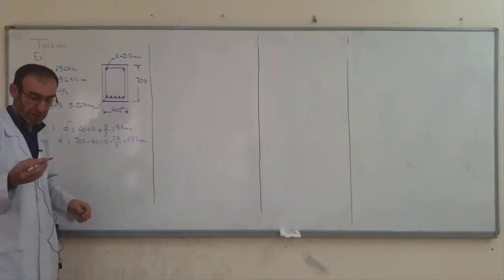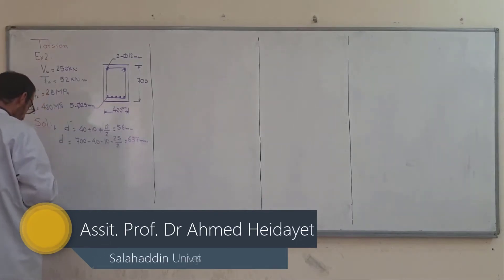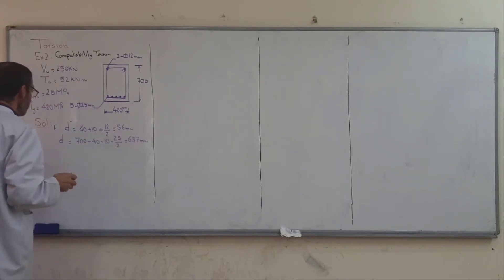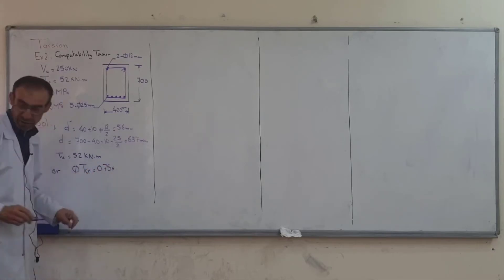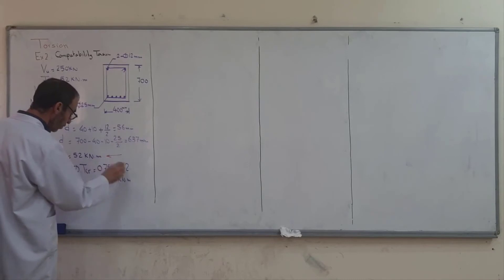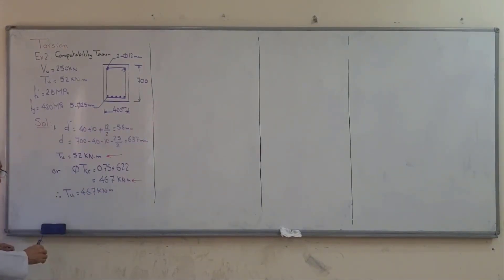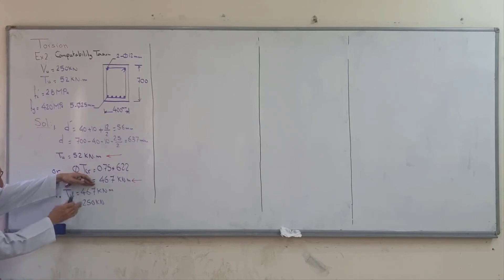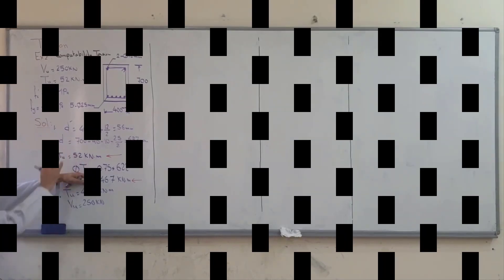Torsional Strength of Reinforced Concrete Beam according to Part 3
Torsional Strength of Reinforced Concrete Beam according to ACI-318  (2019) Part 3